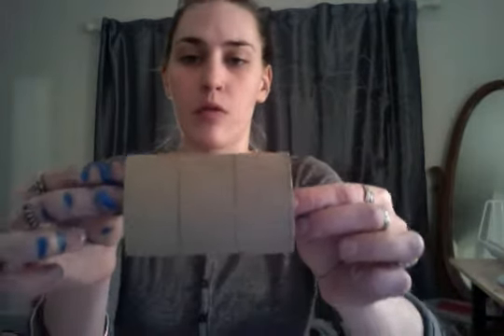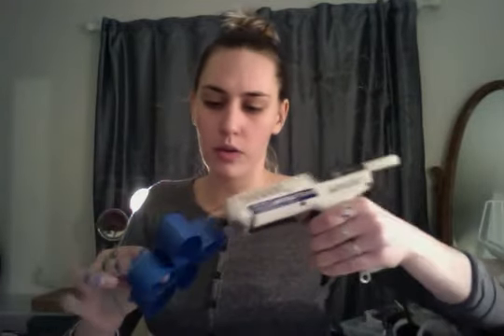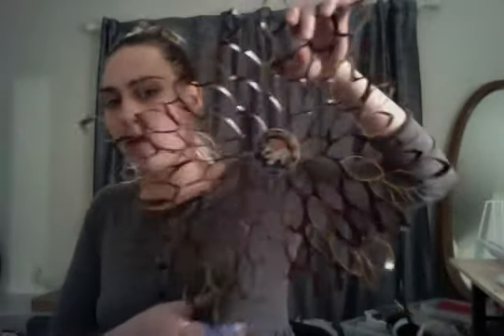How to Turn Toilet Paper Rolls Into Works of Art!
Public Speaking
Demonstrative Speech
Prof. Stefnoski